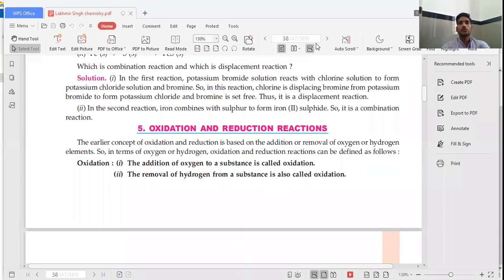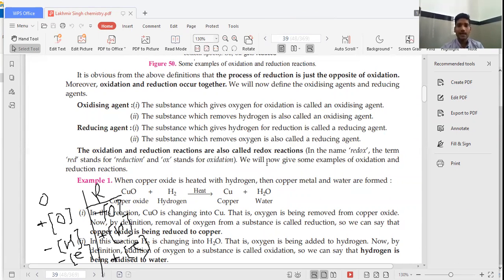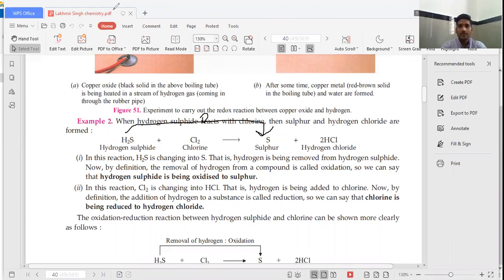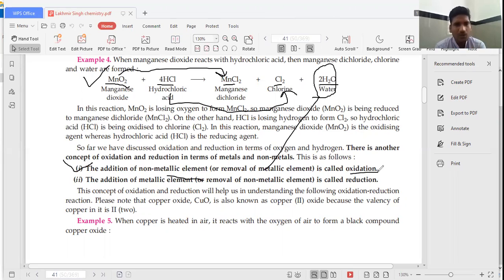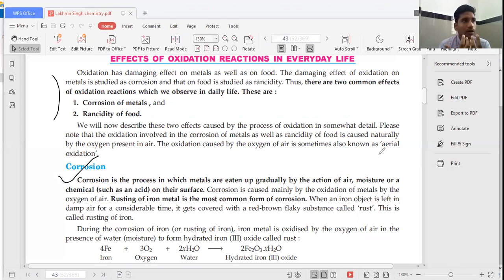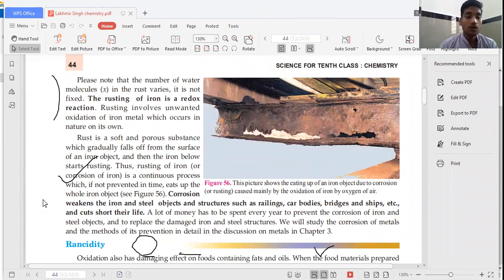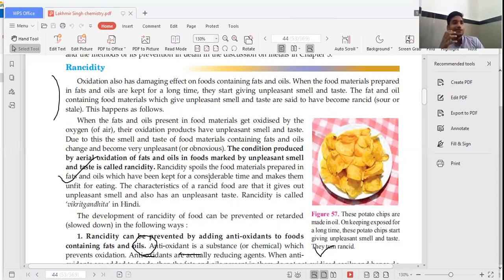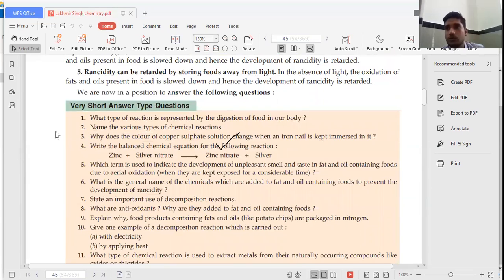Chemical reactions and equations part 5